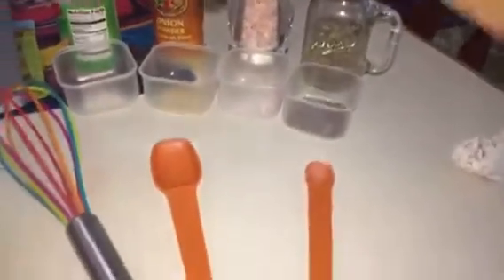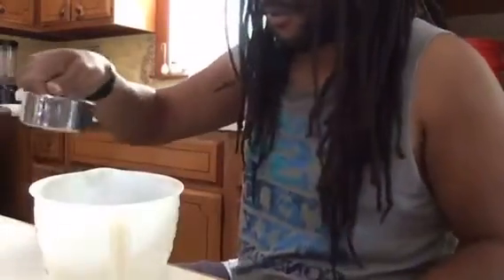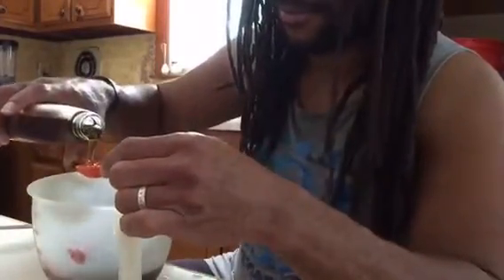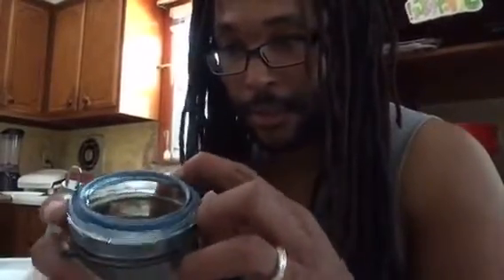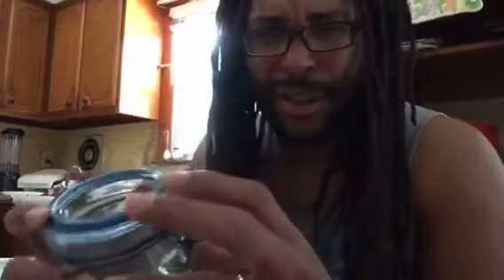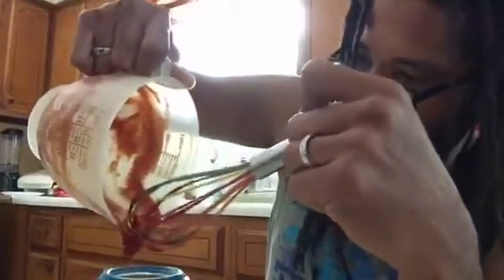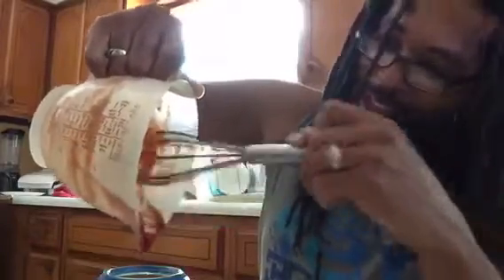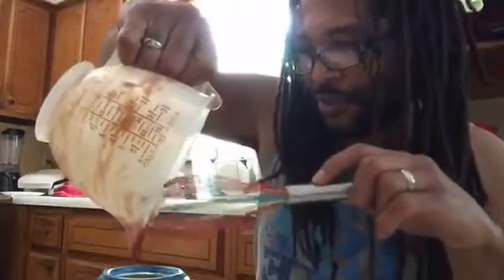6-10-17 Homemade BBQ sauce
Homemade Maple BBQ Sauce 😊

ingredients:
1/2 cup tomato paste, no sugar added

1/2 cup water

1/4 cup Worcestershire sauce

2 Tbsp. pure maple syrup

2 Tbsp. apple cider vinegar

1/4 Tsp. garlic power

1/4 Tsp. onion power

1/4 Tsp. sea salt (Himalayan salt)

1 Tsp. ground black pepper

Makes 12 servings, about 2 Tbsp. each.

1/2 of a purple

Combine all ingredients in a medium mixing bowl and mix well.

Use immediately or store in the refrigerator in an airtight container